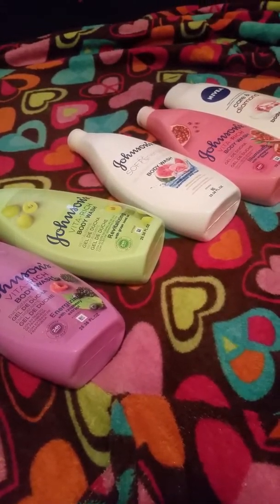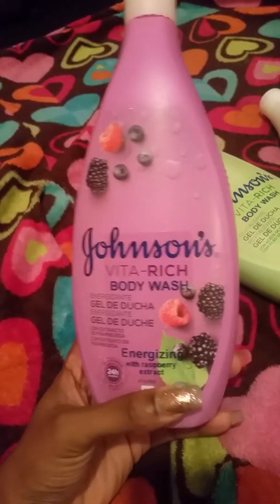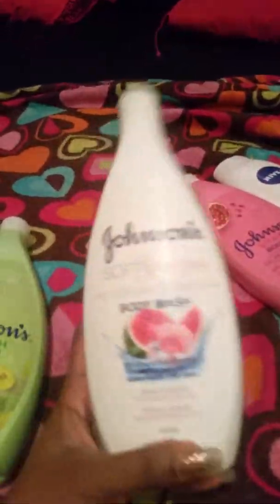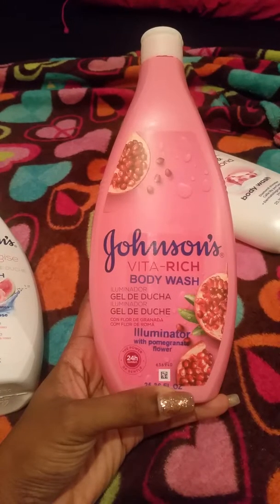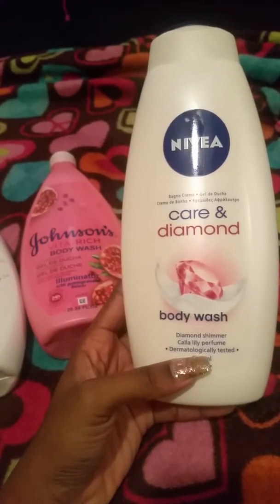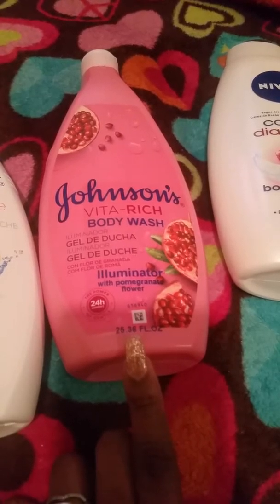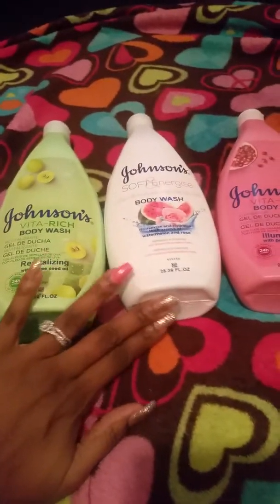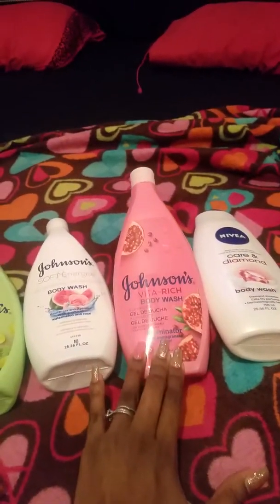3.99 Bodywash from Burlington mini haul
Name brand body wash what a steal